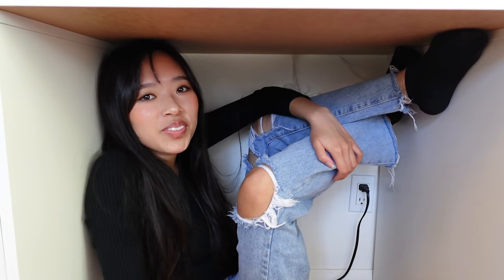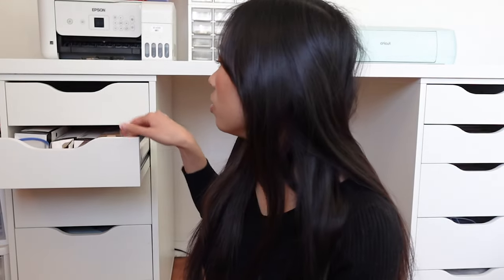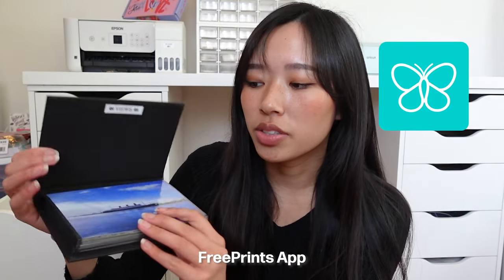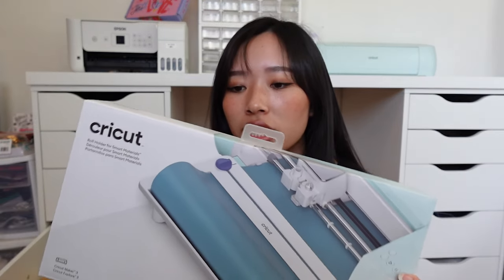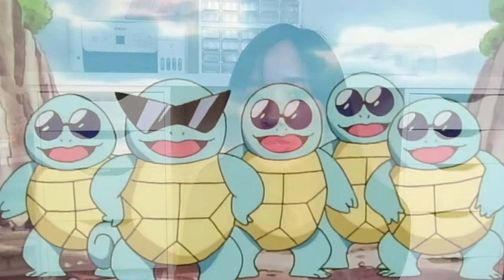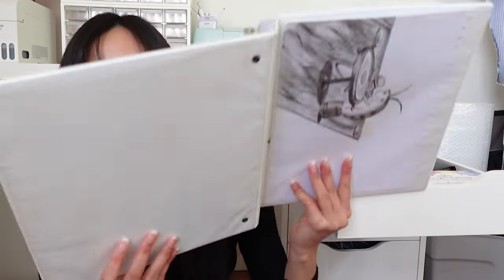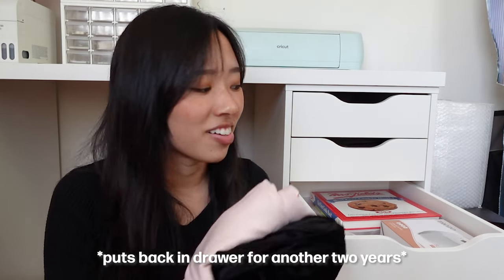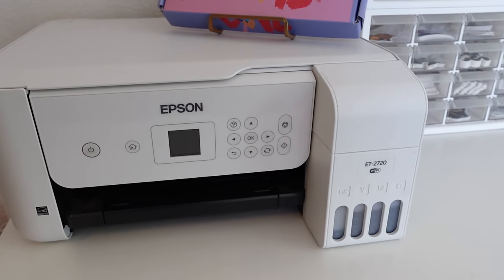artist desk tour! (exposing all the art supplies I've hoarded)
Showing off part of my art supplies collection and sharing some little stories as I go along!